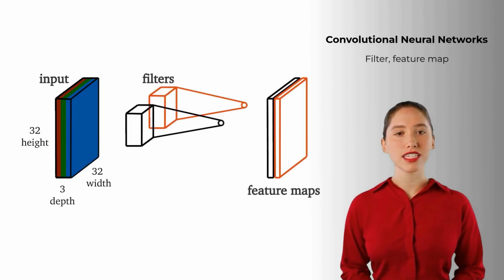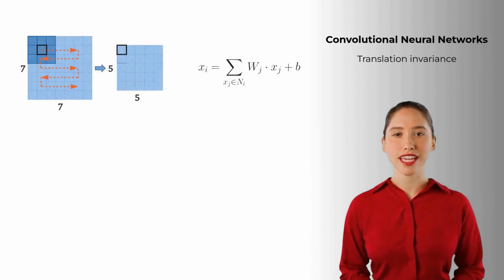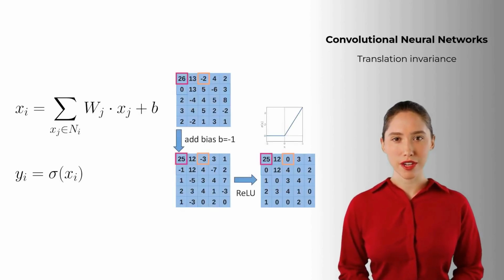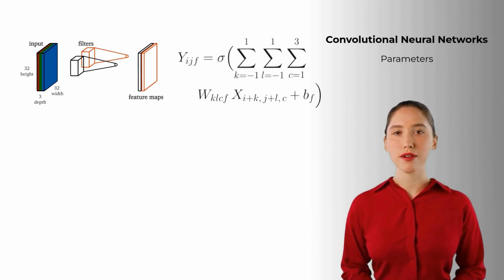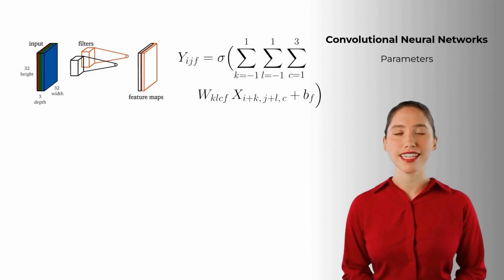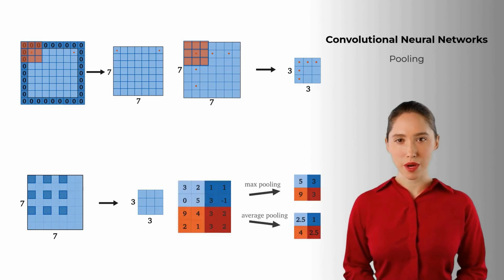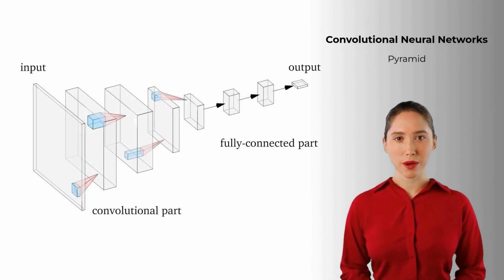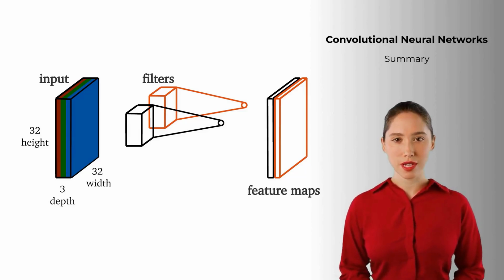Deep Learning Chapter 8a: Convolutional Neural Networks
This learning video introduces you to convolutional neural networks by showing how compact filters scan local pixel neighborhoods to generate informative feature maps. You will see how weight sharing naturally provides translation invariance, allowing the network to recognize shapes regardless of their position in the image. The clip explains why restricting computations to small patches slashes the number of trainable parameters and accelerates learning. Additional segments clarify padding, stride, dilation, and pooling, which preserve essential information while controlling spatial resolution. Finally, a layer-by-layer pyramid illustrates how stacked convolutions progress from detecting simple edges to modeling complex objects.